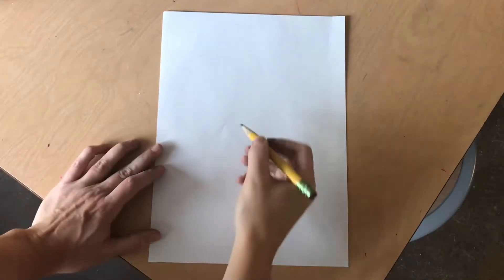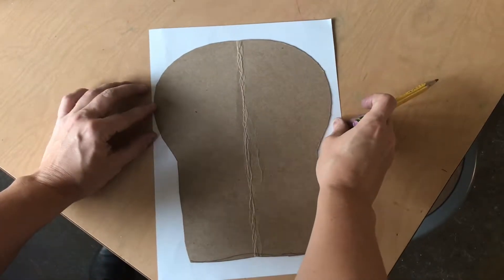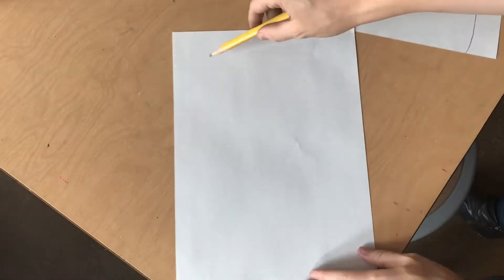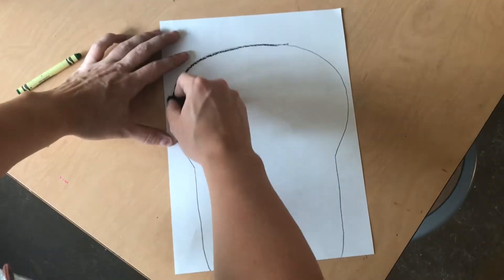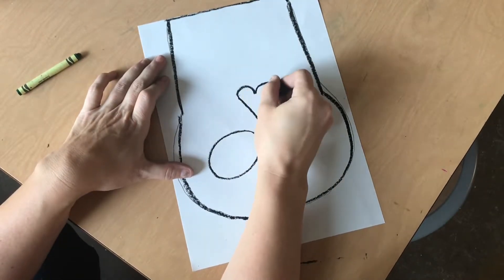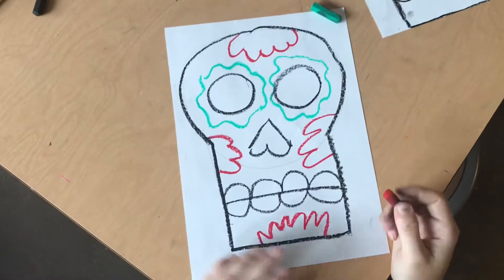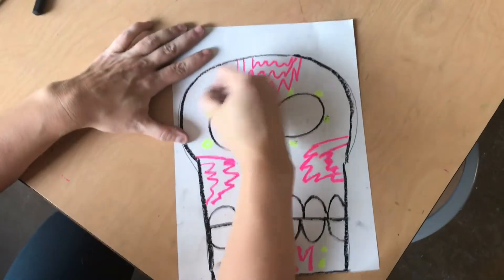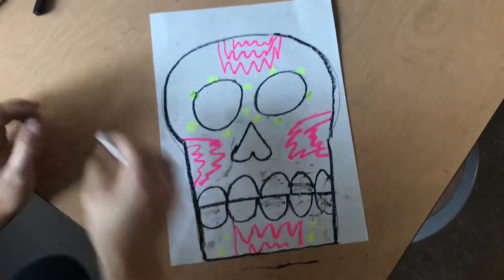Color Mix Skull Part 1